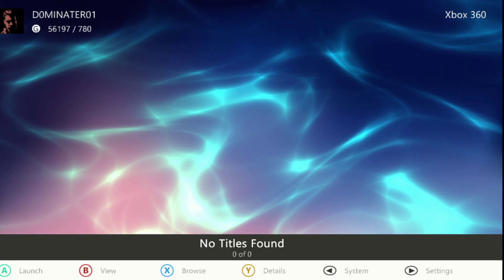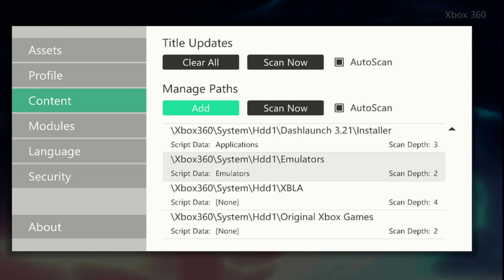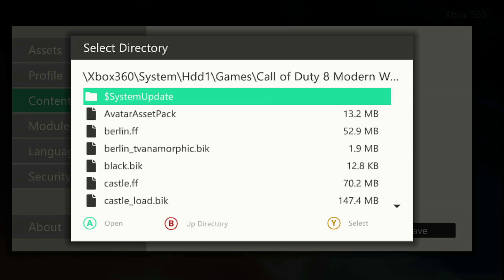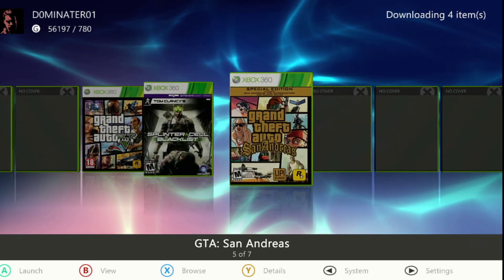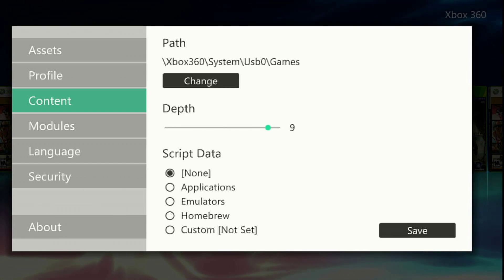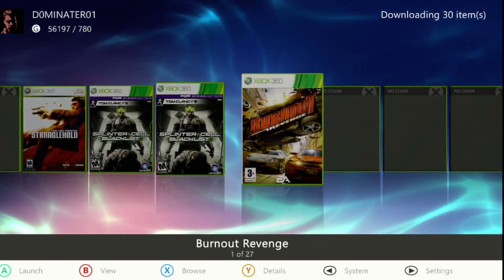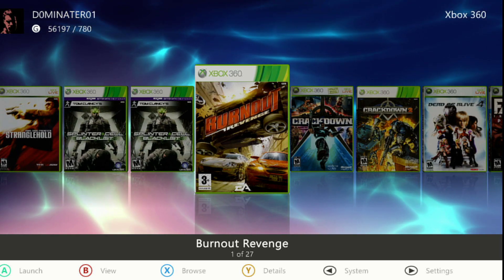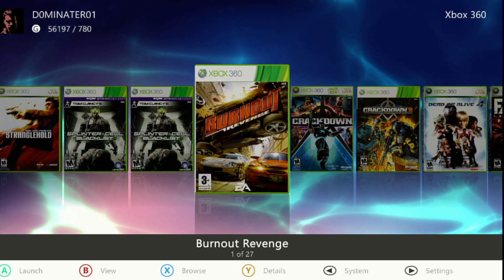(Xbox 360) How To Scan For Games So They Show Up On Aurora (RGH/JTAG)